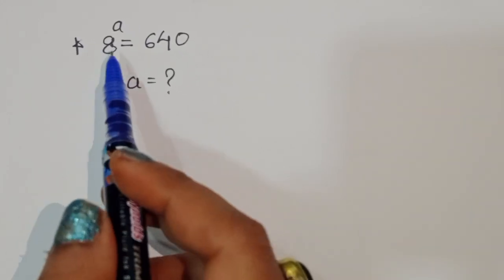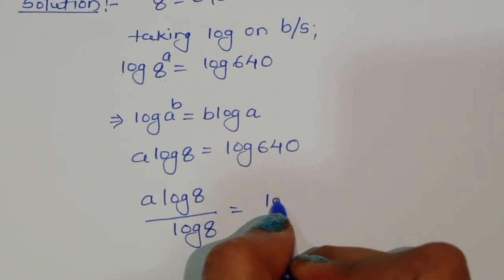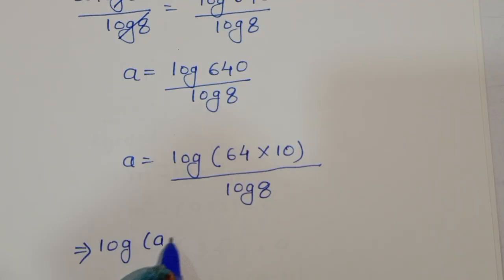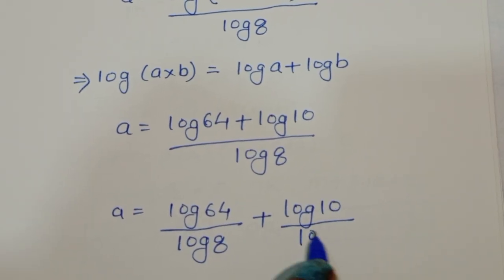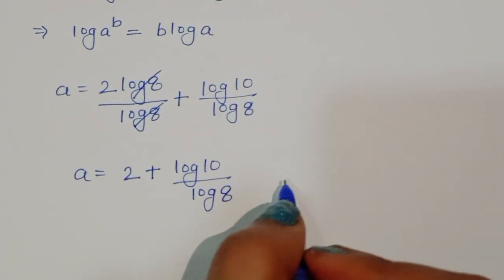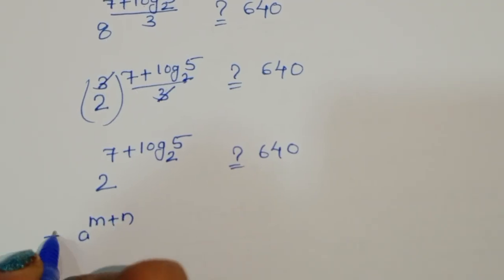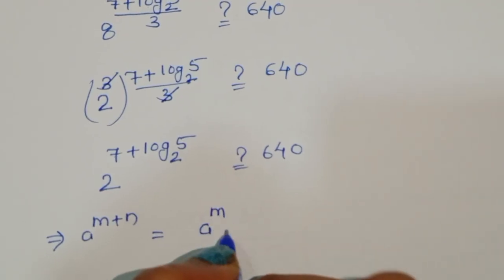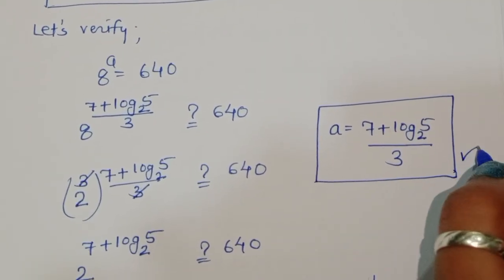Math Olympiad | A Nice Algebra Problem | Can You Solve this? | 8^a=640